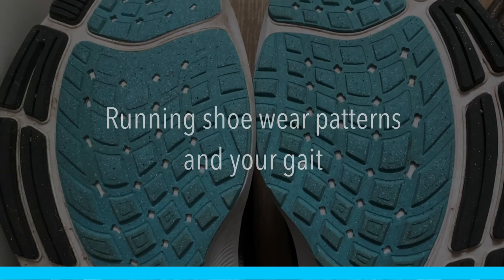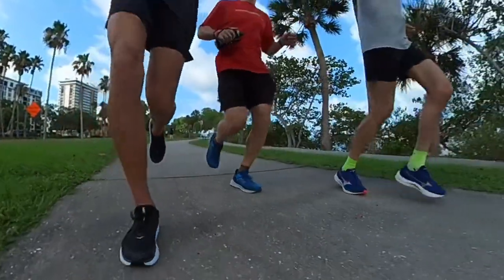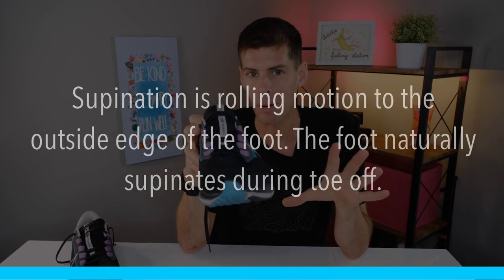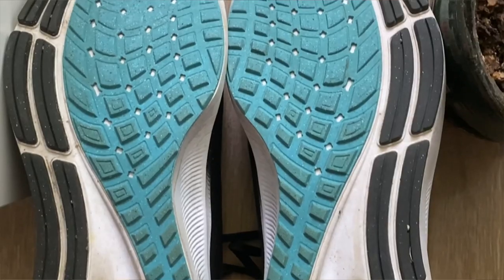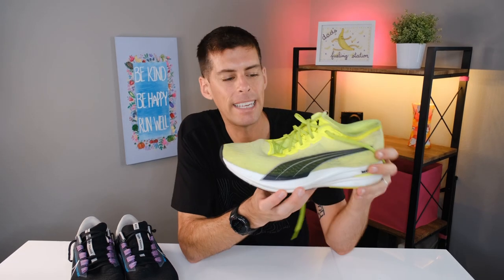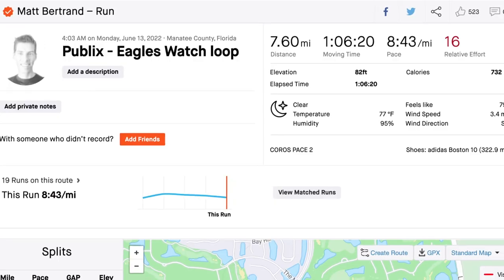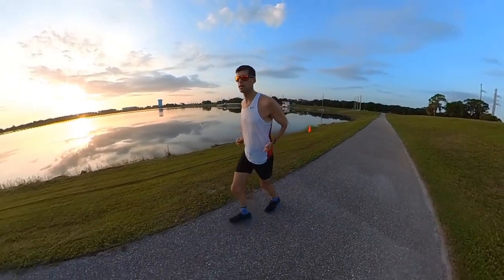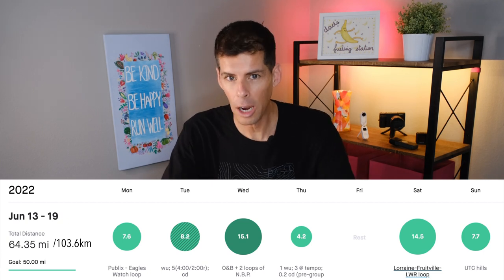WHAT DO THE WEAR PATTERNS ON YOUR RUNNING SHOES TELL YOU? Plus the weekly run vlog #65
Do you over pronate? Do you even know?
By looking a the bottom of your running shoes you can tell if you’re a neutral running, or if you tend to over-pronate or supinate. Knowing what to look for will inform for running shoe choices and could make you a better and injury-free runner.

I buy all my running shoes from Running Warehouse. They have the best customer service and always have what I want!  I have linked to the shoes in my rotation below.

Most of my videos inside are shot on the Fujifilm X-S10. While out and about running, I use the Insta360 One X2, RS, the Insta360 Go 2, and the GoPro HERO10.

Running:
💥💥Shoes:💥💥

💥💥Smart watch💥💥
Amazfit T-Rex 2

💥💥Headphones💥💥
Apple AirPods Pro
Shokz OpenRun Pro

💥💥Hydration💥💥
Hydration pack (Nathan VaporAir 7L)